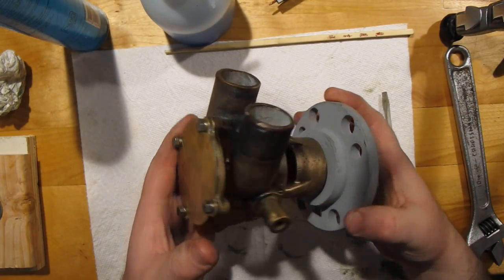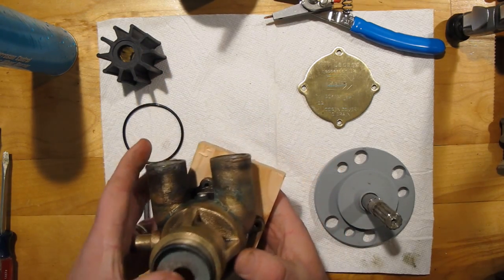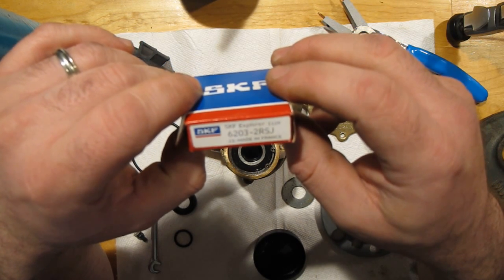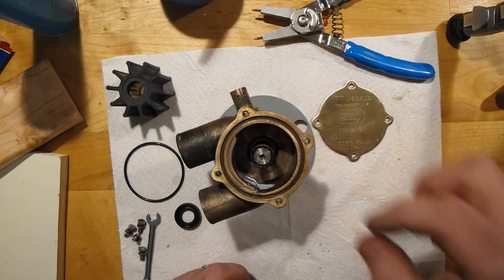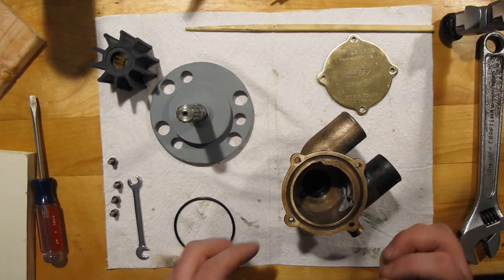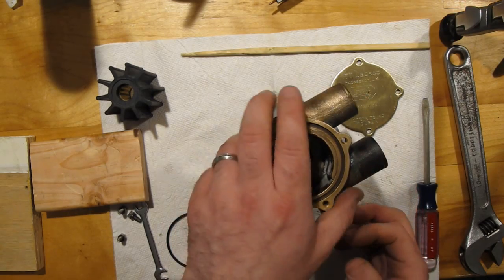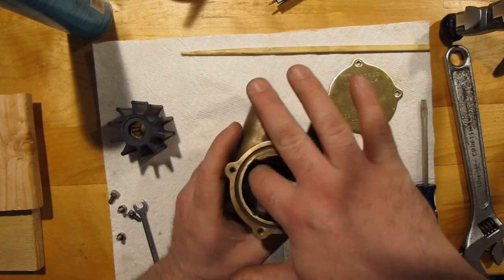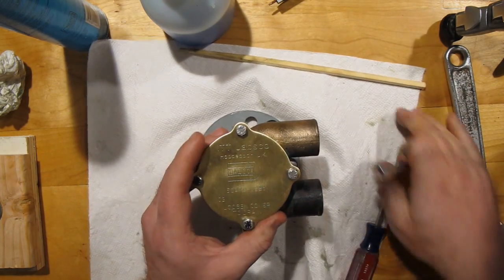Jabsco 50410-1251 Raw Water Pump Re-Assembly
This video details re-assembly of the Jabsco 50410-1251 raw water pump found on many marine V8 engines.  This pump circulates sea water through a heat exchanger to provide cooling to the engine.

Rebuild kits are available from vendors on Ebay, and rebuilding the pump yourself will save a lot of money vs buying a whole new pump.

This particular pump was installed on my Volvo Penta AQ225D engine which is a Chevy 305 small block converted to marine use by Volvo Penta.  This model of pump can also be found on Mercruiser engines and other GM marine V8s.

Note that I did get the model number wrong a couple of times when I was speaking in the video, this model of pump is the 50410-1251.